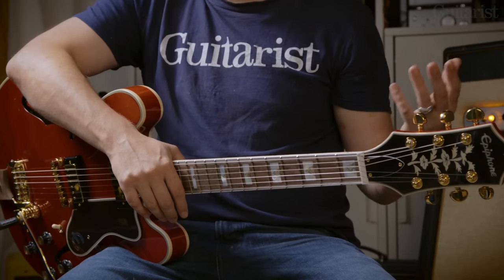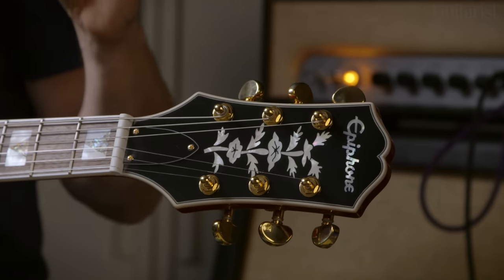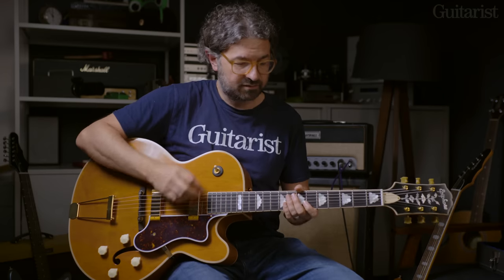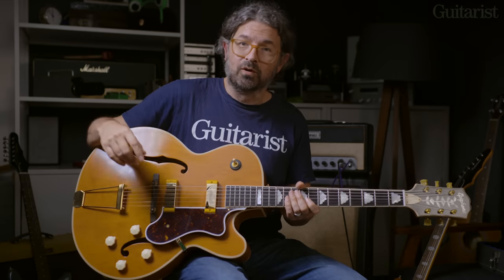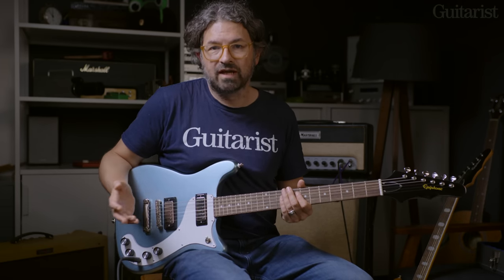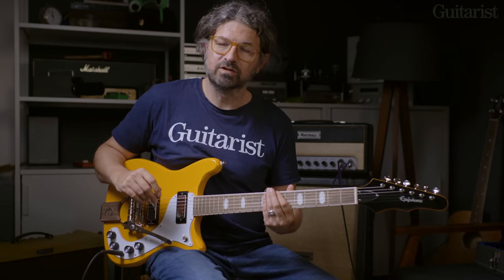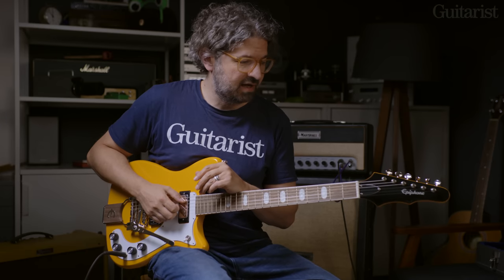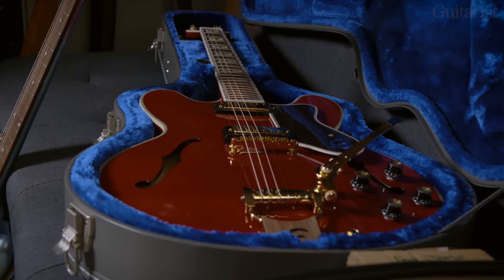Epiphone 150th Anniversary Guitars Demo